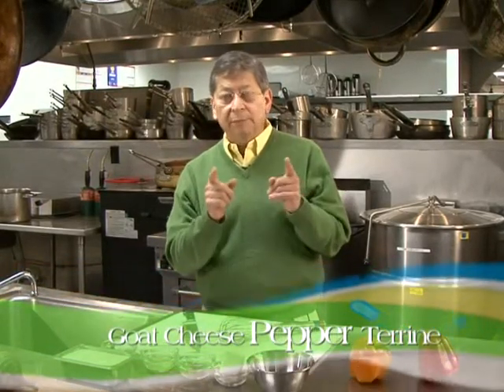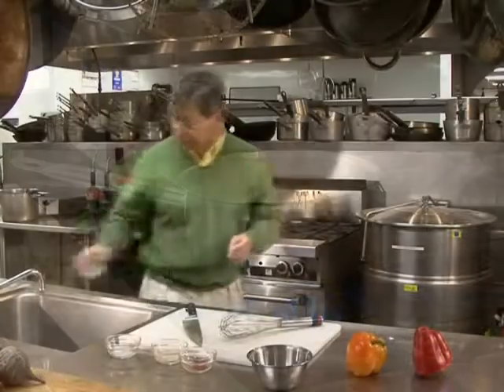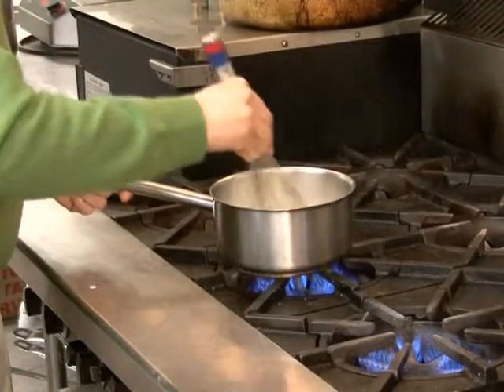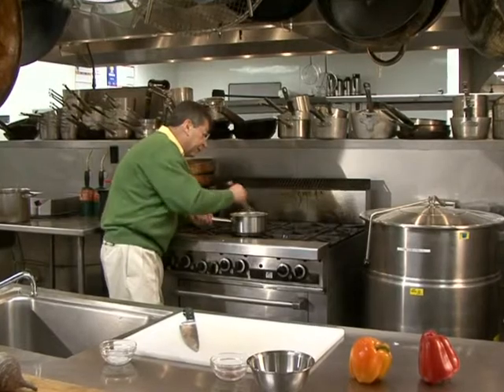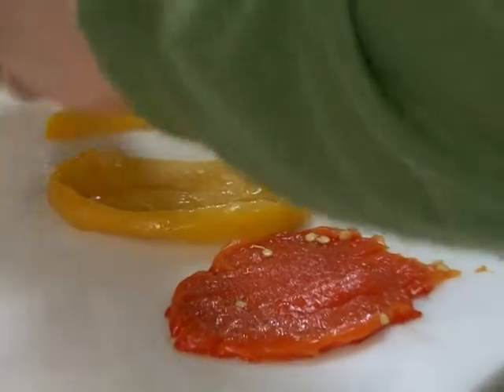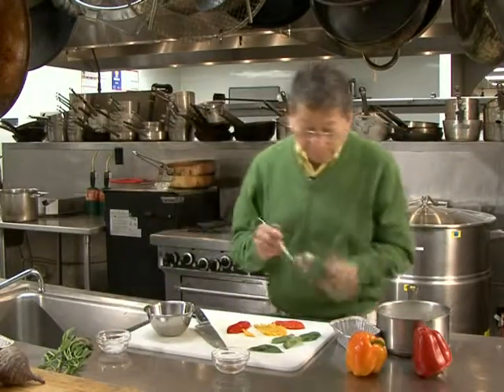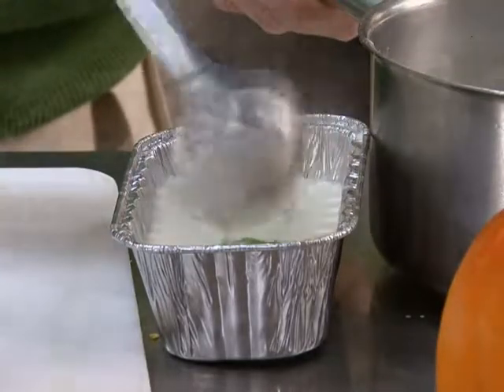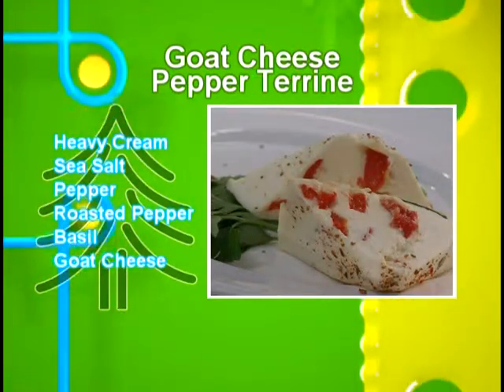Goat Cheese Pepper Terrine - Nutrition and Recipes for Cancer Patients - Cooking With Cancer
Dr. Luis F Pineda has practiced medicine for twenty plus years.  He is an oncologist in Vestavia, Alabama.

Cooking with Cancer, INC. is a non profit organization founded by Dr. Pineda in 2005.  The goal was to combine the art of cooking with his knowledge of medicine to create recipes for patients battling cancer.